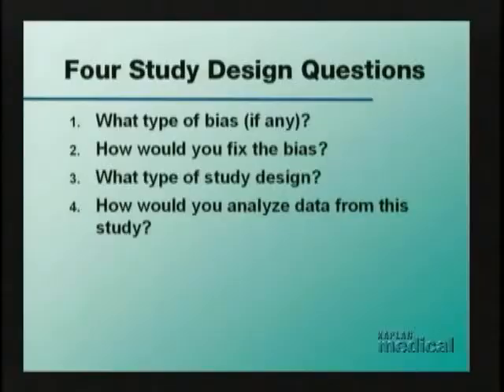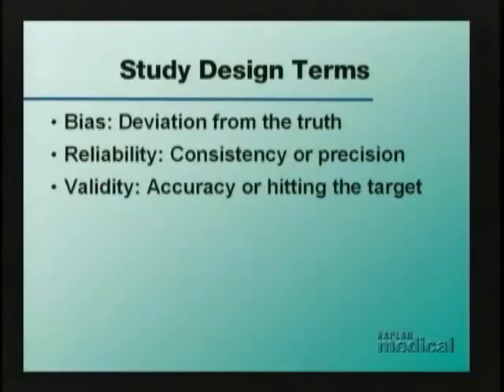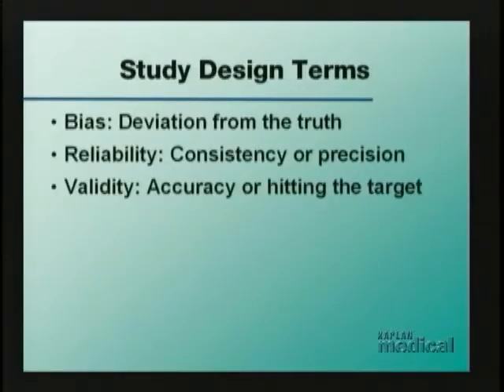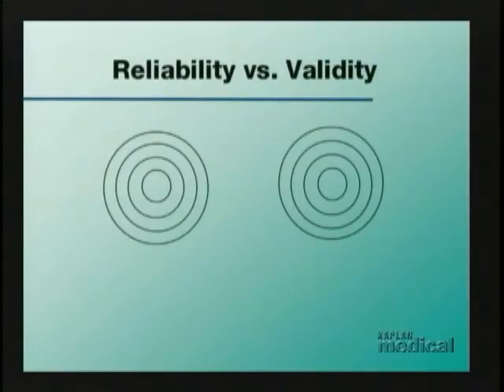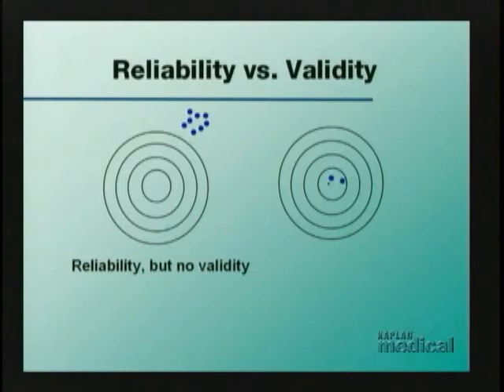Disc 1_Title_08 [7D1C2EC4].avi